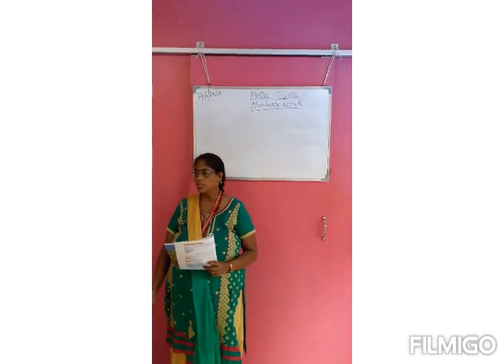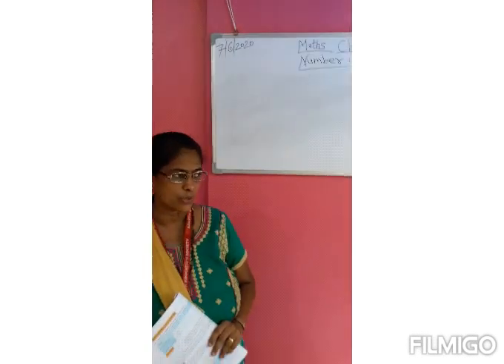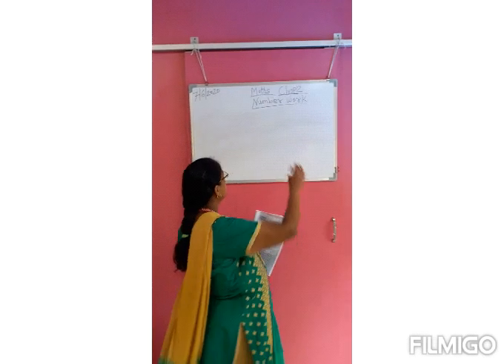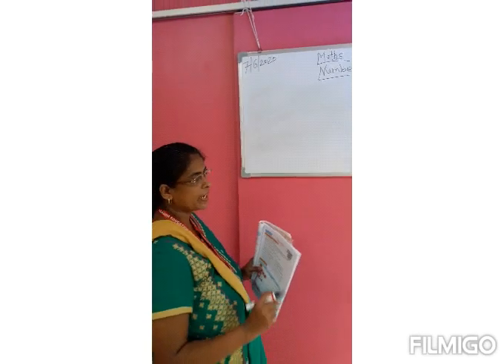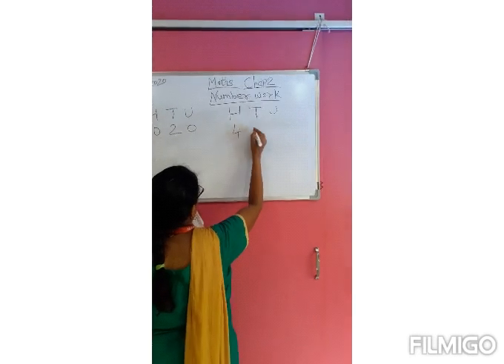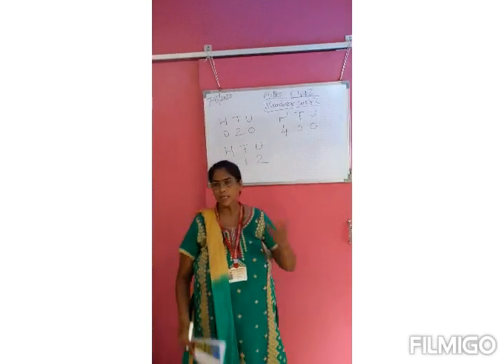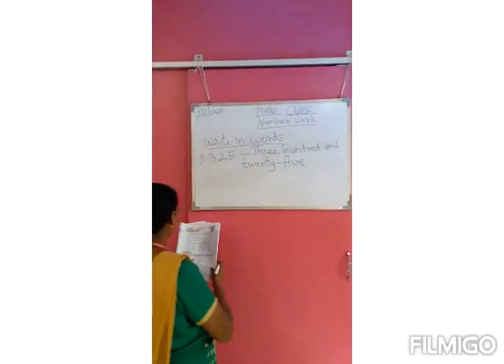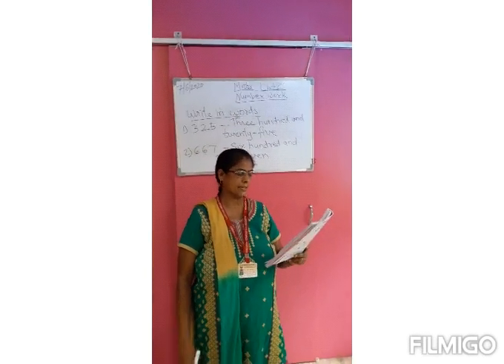CHAPTER NO. 2 :- NUMBER WORK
ONLINE LECTURE SERIES FOR STD – IV
SUBJECT :- MATHS
TEACHER :- MRS. ANITA COLACO